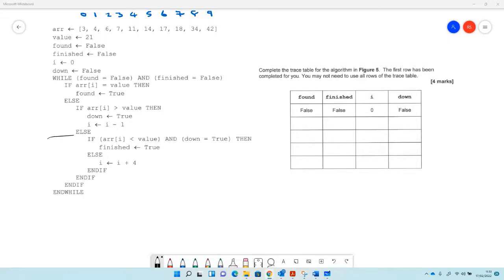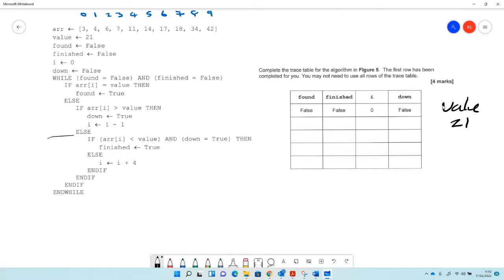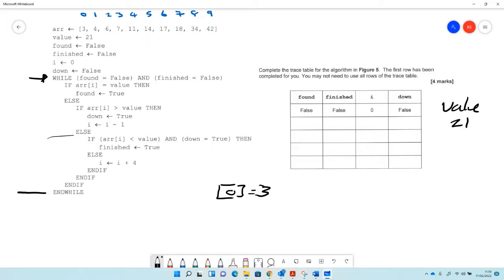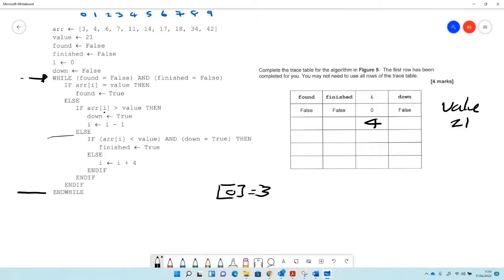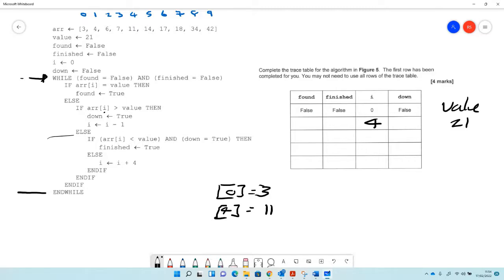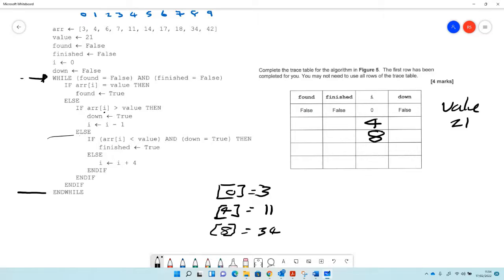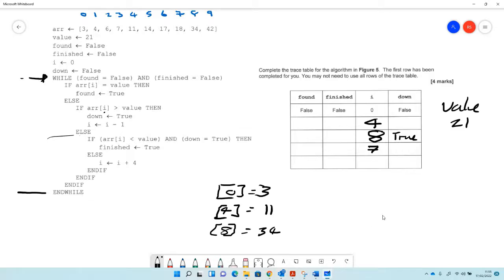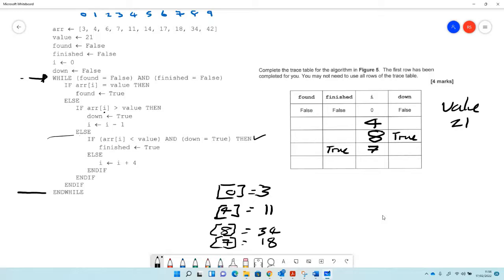AQA Paper 1 2021 Trace Table Question 10 place array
AQA Paper 1 2021 - Question 6.4 - New Search Algorithm.  Complete a trace table from an algorithm given.